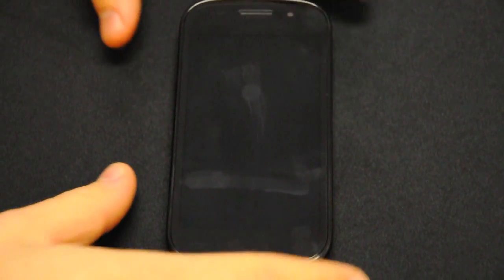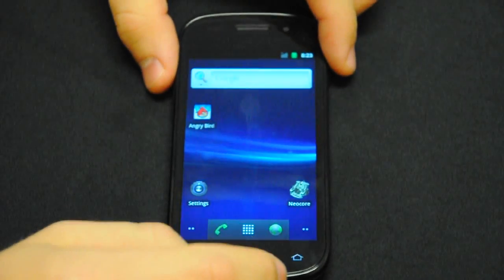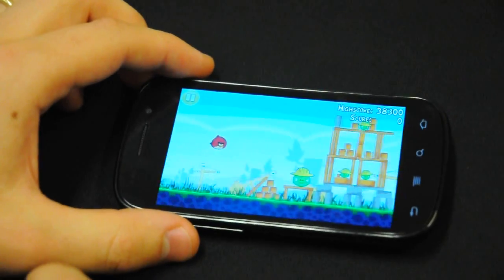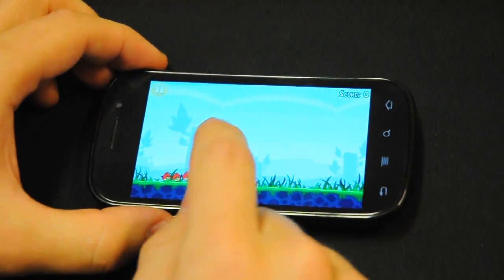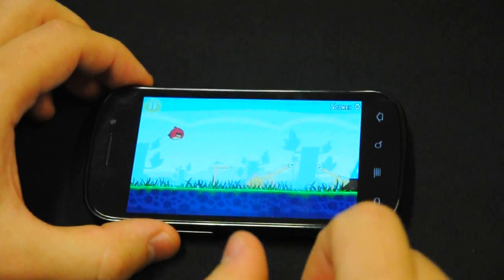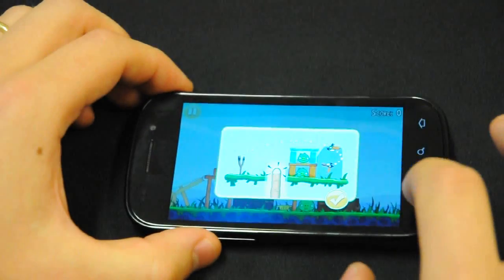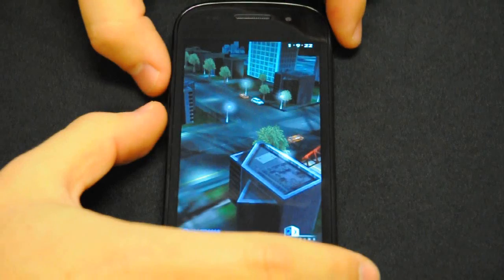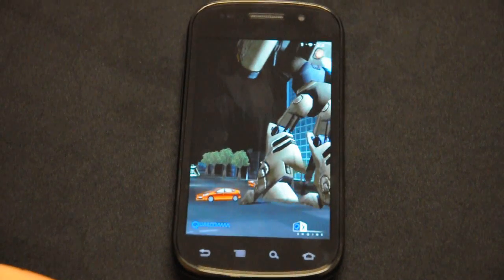Columbia Cells Demo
This is a demonstration of the Cells system developed at Columbia University, and presented at SOSP 2011 (Best Paper Award). It shows two simultaneous instances of the game Angry Birds running in two isolated virtual phones. We then run the Neocore benchmark in one virtual phone while continuing to run Angry Birds in the other virtual phone.